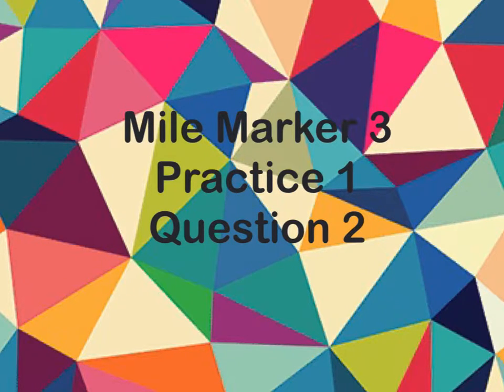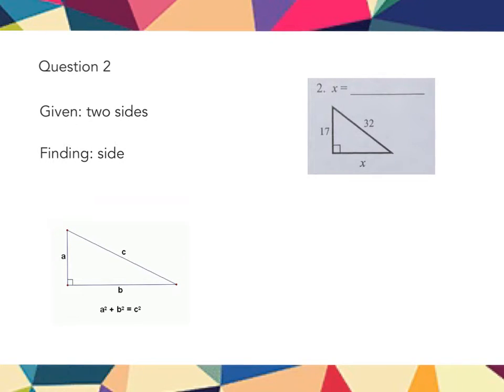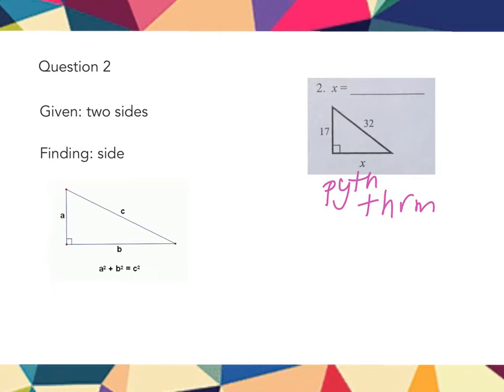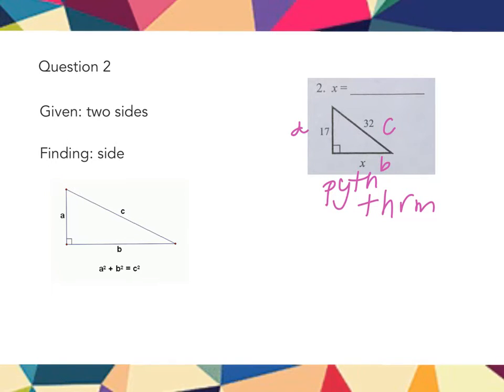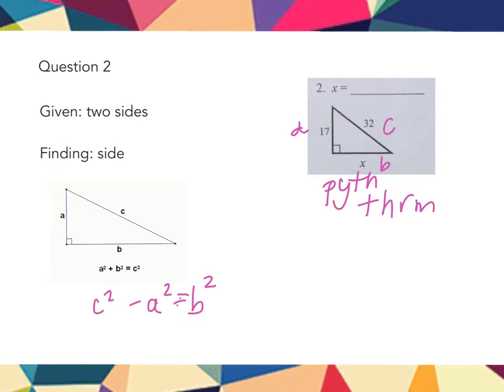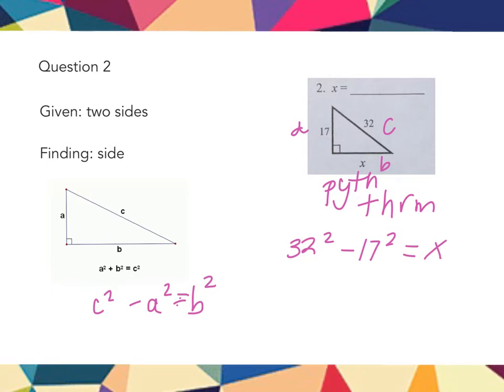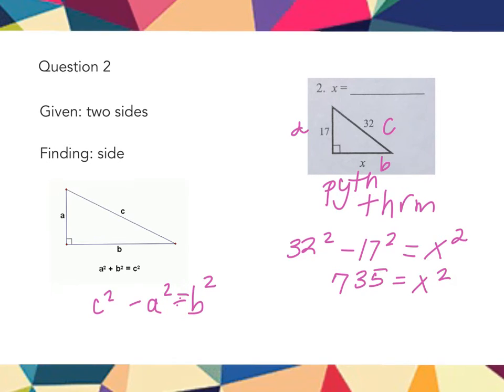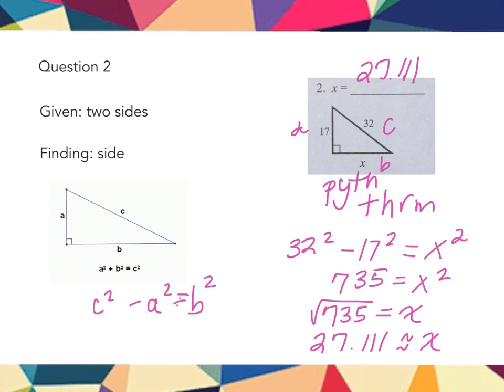mm3 practice 1 q2